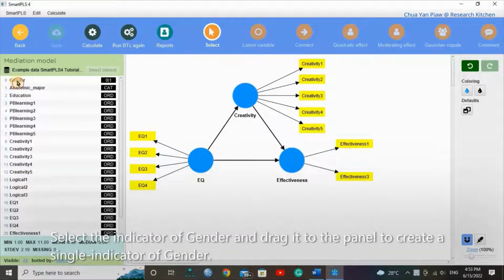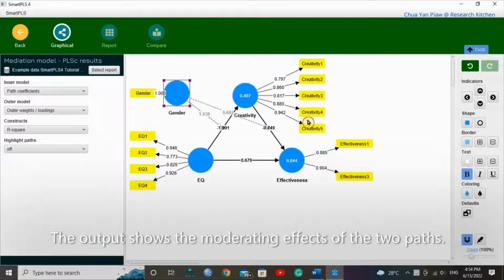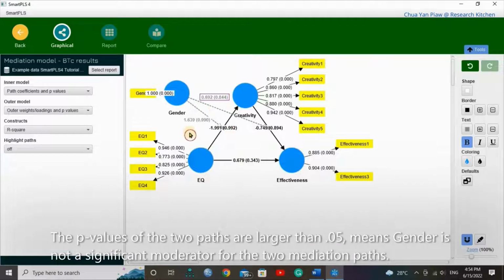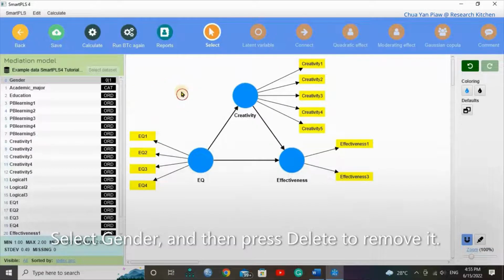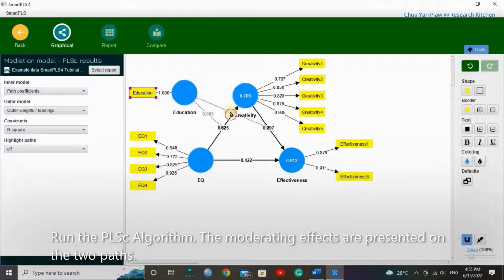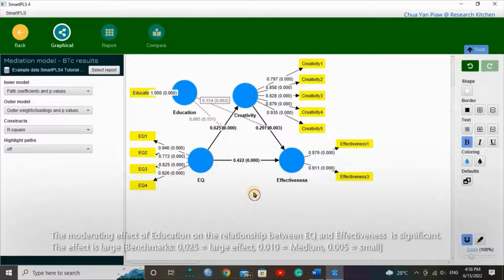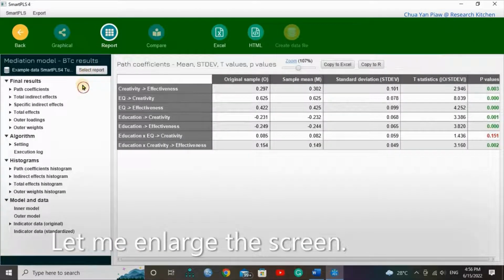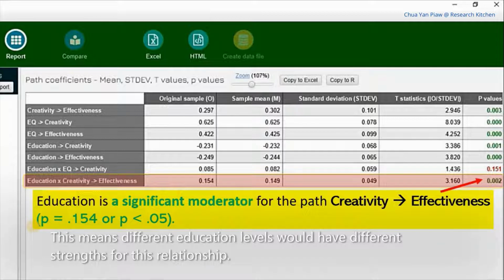SmartPLS 4 - Tutorial 4: Analyzing moderating effects on a mediation model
This video presents the PLS-SEM method of analyzing moderating effects on a mediation model using SmartPLS 4. The mediation model was created in the Tutorial 3 in this series.

Please get my new book "Step-by step guides PLS-SEM data analysis using SmartPLS 4" for more details of the concept, analysis steps and method of reporting the results. Here is a link to Amazon where you can get the book:

This is the synopsis of the book:
This book focuses on step-by-step practical guides for PLS-SEM data analysis using the SmartPLS 4, including 1. Analyzing mediation models, 2. Analyzing moderation models using the two-stage approach, 3. Analyzing moderating effects using the multigroup analysis, 4. Analyzing multiple-order models, and 5. Analyzing formative models. Concepts are explained in detail with 11 step-by-step hands-on research examples to enable readers to carry out confidently each stage of the research and the PLS-SEM data analysis process:
·       Analyzing the effects in a mediation model
·       Analyzing the effects in a sequential mediation model
·       Analyzing the effects in a parallel mediation model
·       Analyzing the moderating effect of a single-moderator
·       Analyzing the moderating effect on a mediation model (the two-stage approach)
·       Analyzing the moderating effect on a mediation model (the multigroup analysis)
·       Analyzing the moderating effects on a multiple regression model
·       Analyzing the mediating effect of a reflective-reflective two-order model
·       Analyzing the effects of a reflective-formative two-order model in a multivariate model
·       Analyzing the effect of a single-order formative model
·       Analyzing the effect of a formative-formative two-order model

The book is a useful teaching and learning tool for quantitative research courses at postgraduate levels. Exercises are provided at the end of each chapter to reinforce readers’ understanding of the chapter.

You can view other videos in this series of SmartPLS 4 tutorials by clicking the following links:

Best wishes.